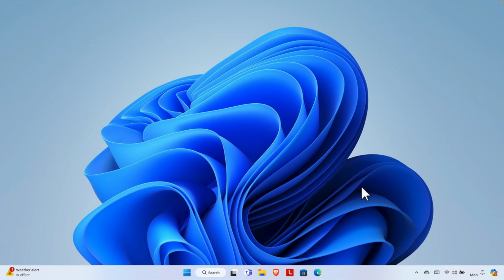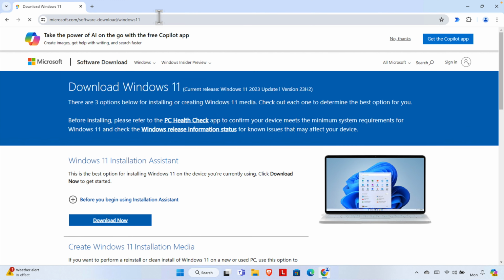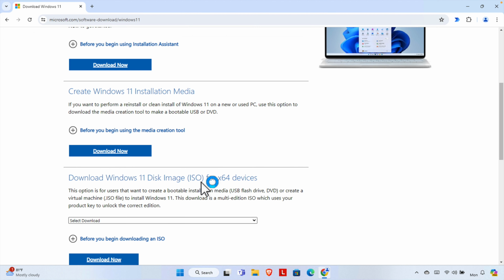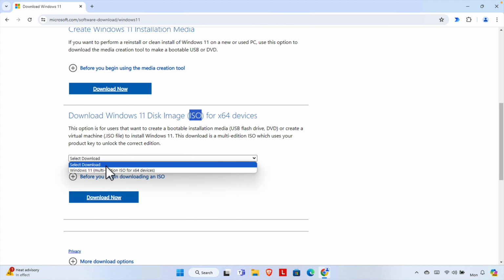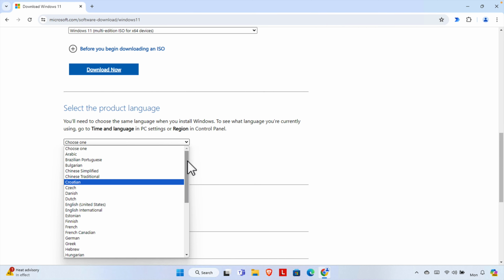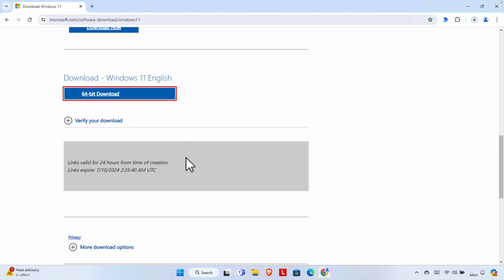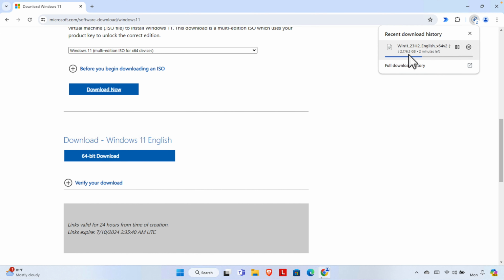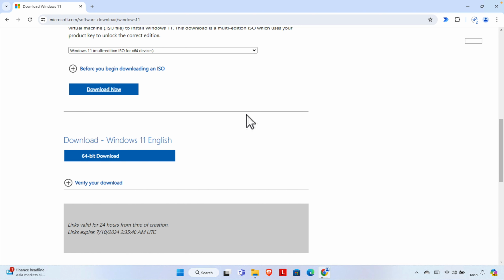Step by Step Guide: Downloading Windows 11 from Microsoft's Official Website Freely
The video provides a step-by-step guide on how to download Windows 11 from Microsoft's official website. It covers topics such as hardware compatibility, using the Installation Assistant and Media Creation Tool, and the importance of writing effective descriptions for YouTube videos. The video aims to help viewers save time and effort by providing clear instructions and optimizing their descriptions for better visibility and engagement.